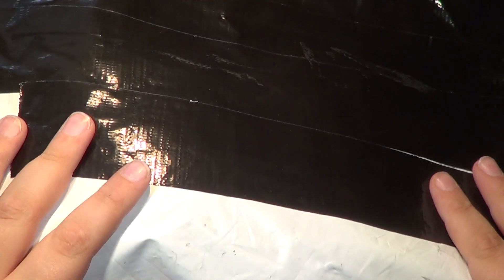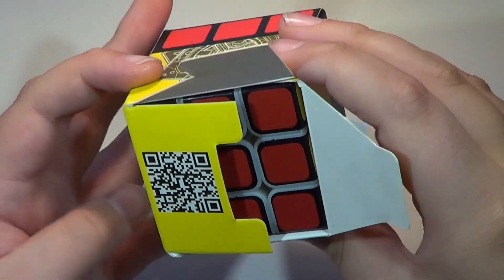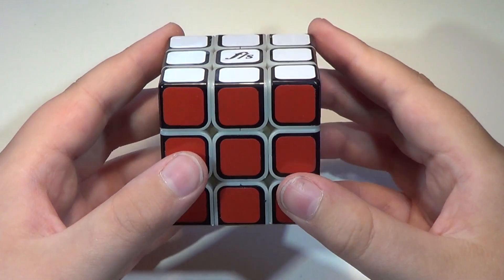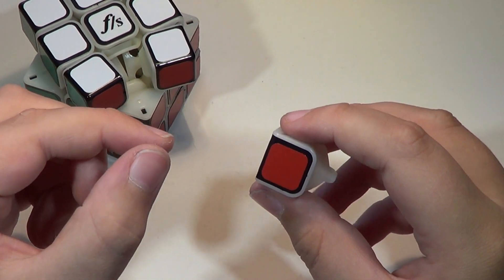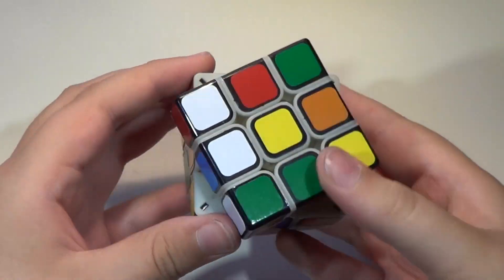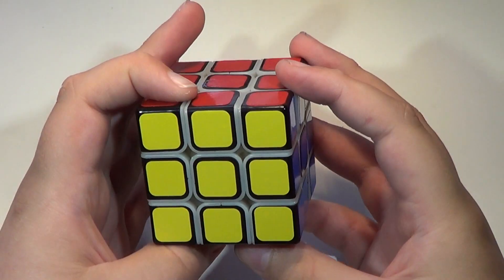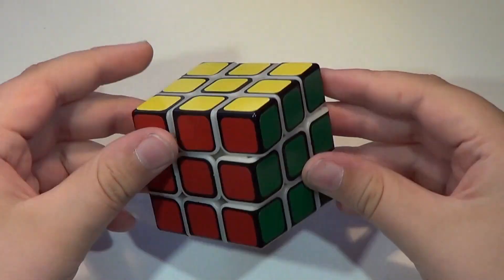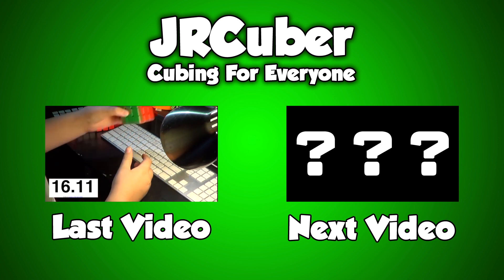54.6mm Black and White Fangshi Shuang Ren Unboxing | Lightake.com